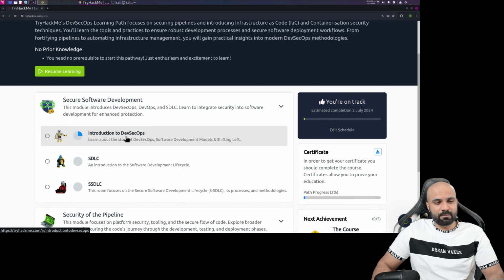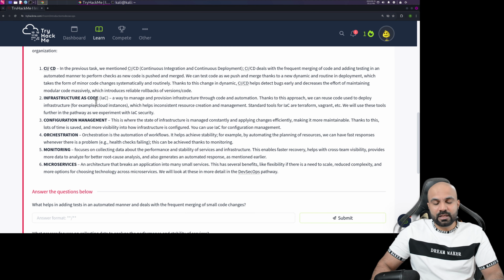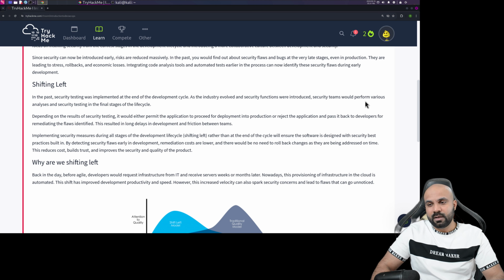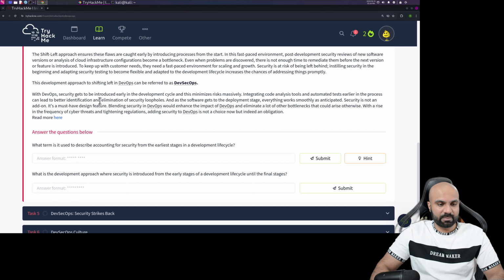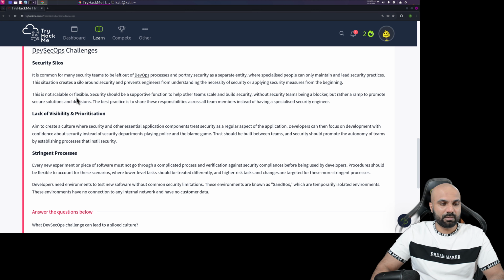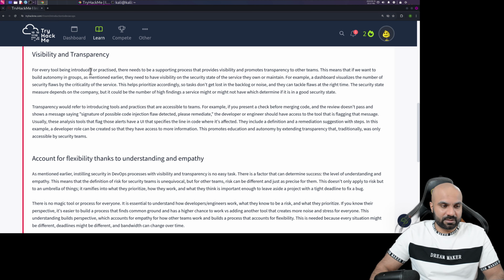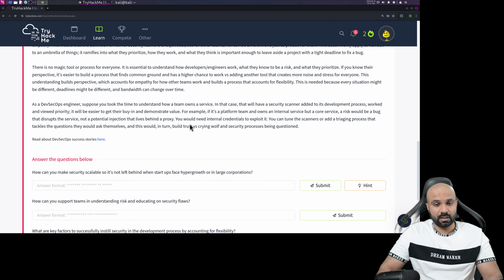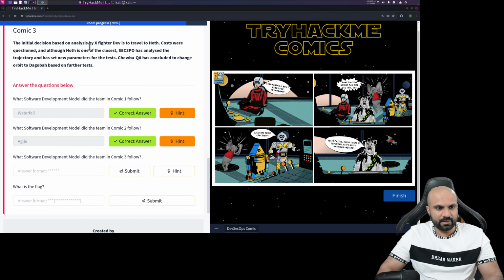DevSecOps : Introduction : Tryhackme : Walkthrough Part 2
Learn about the story of DevSecOps, Software Development Models & Shifting Left.